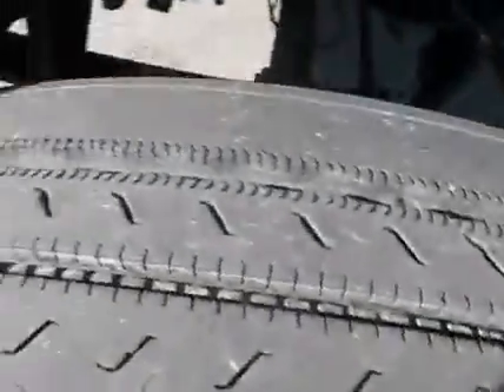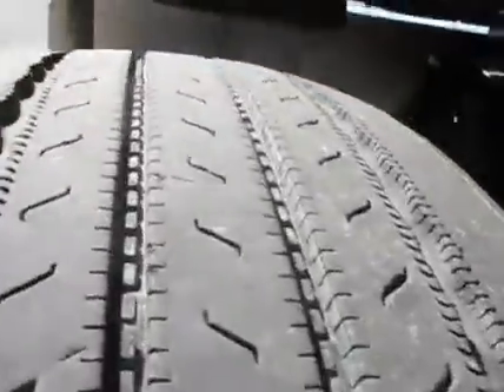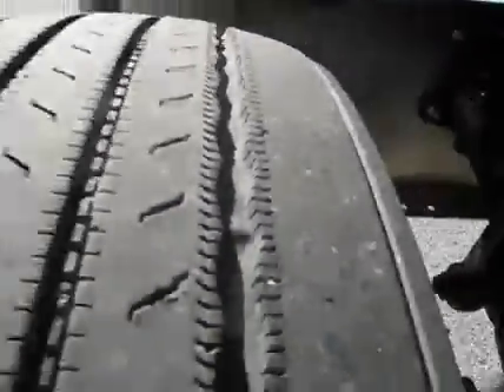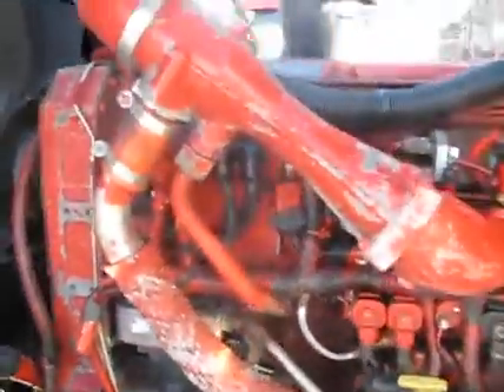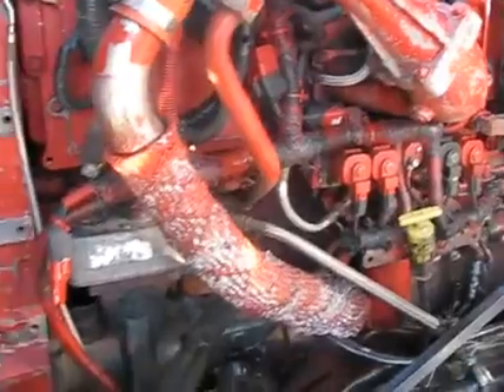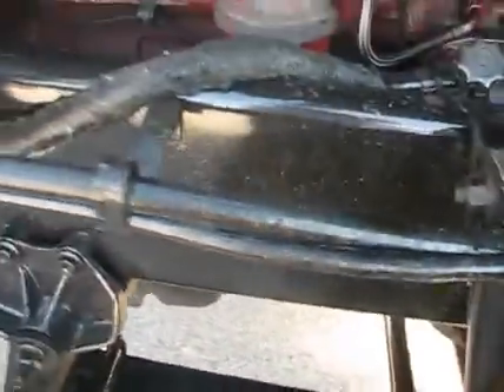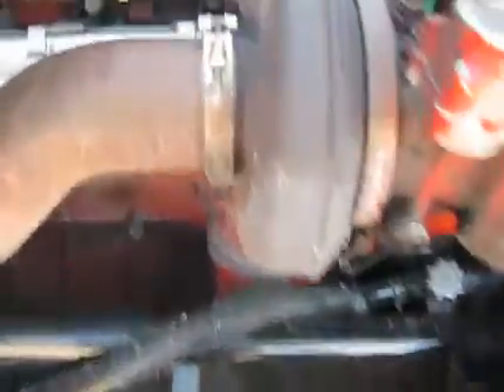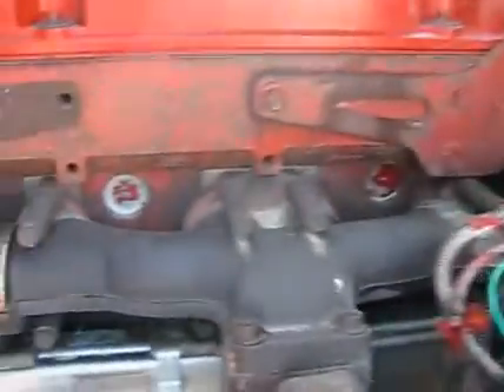2005 INTERNATIONAL 9900ix EAGLE For Sale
Title: 2005 INTERNATIONAL 9900ix EAGLE For Sale